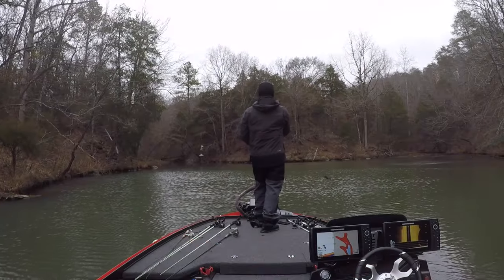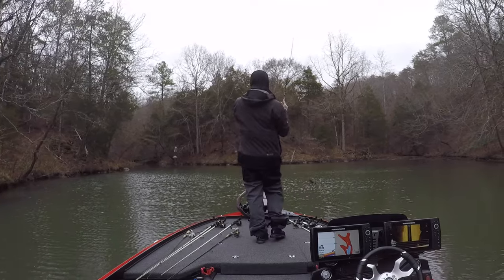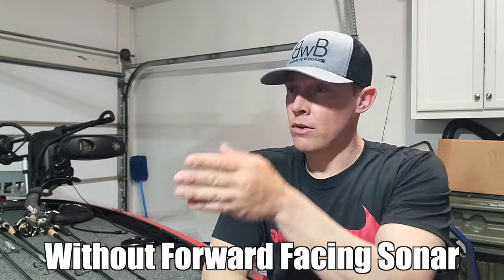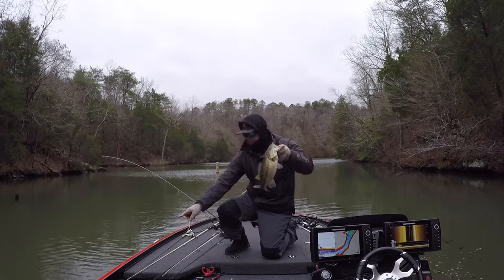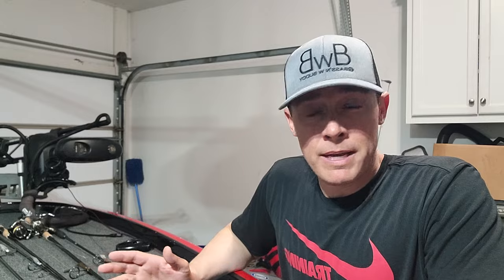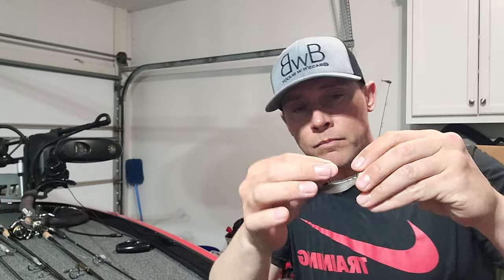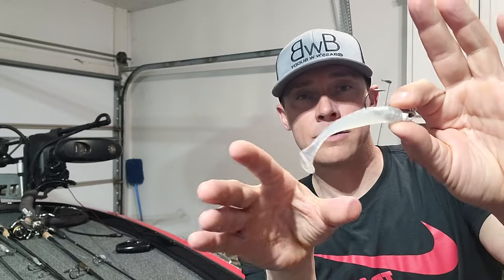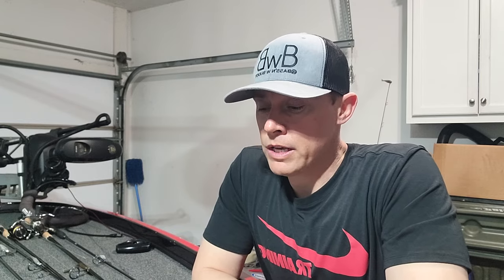No FFS Needed (Hottest Bass Fishing Technique)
Tips on fishing the hottest bass fishing technique out there without using Forward Facing Sonar.
Straight Tail Favorite
Jig: Gussy's Smeltinator
Trailer:  Zman StreakZ
Boot Tail Favorite
Jig: Zman Finesse Eyez
Trailer: Zman Slim SwimZ